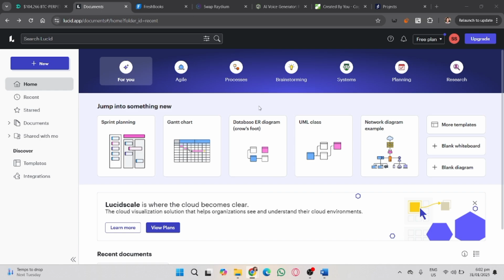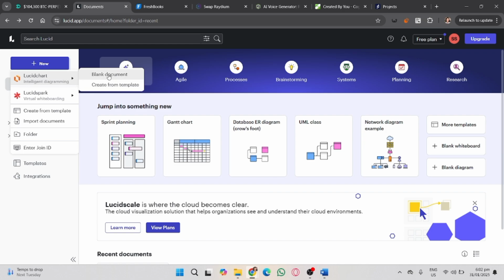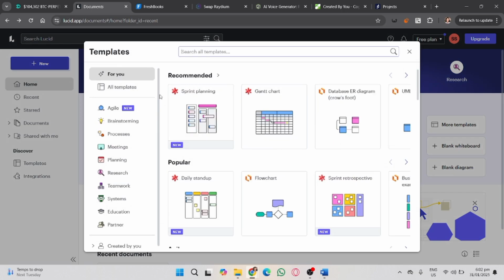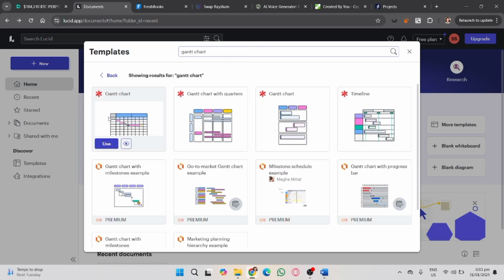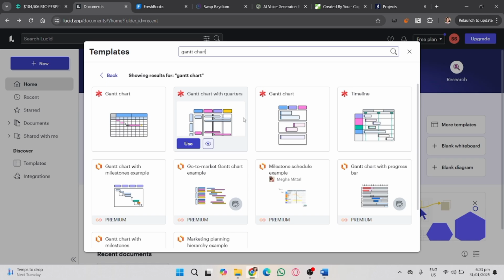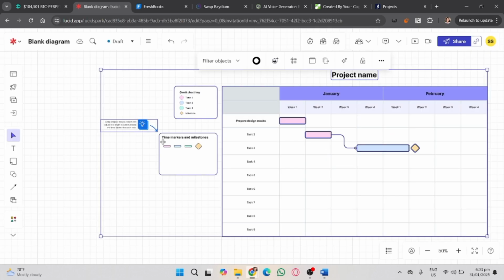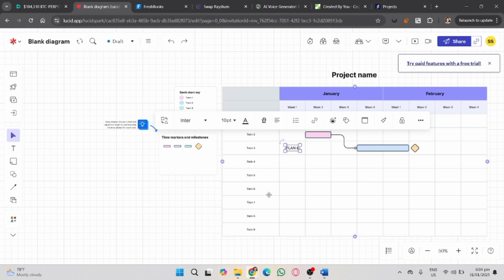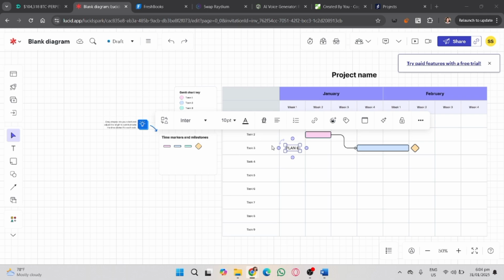How to Make Gantt Chart in Lucidchart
In this video, I'll show you how to create a project timeline in lucidchart. The method is very simple and clearly described in the video. By following all the steps in the video, you'll be able to easily learn how to design a gantt chart using lucidchart.